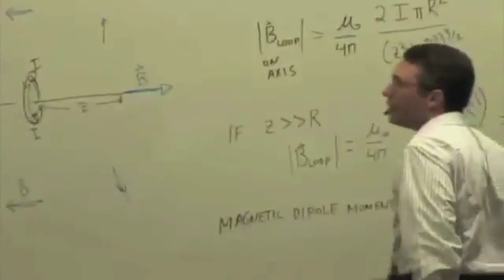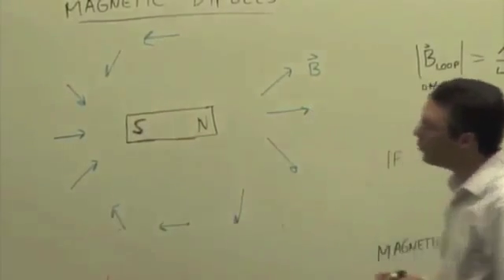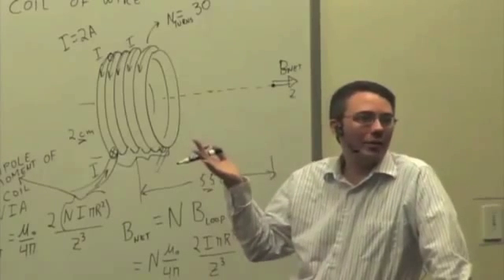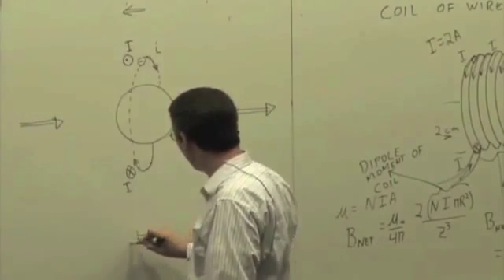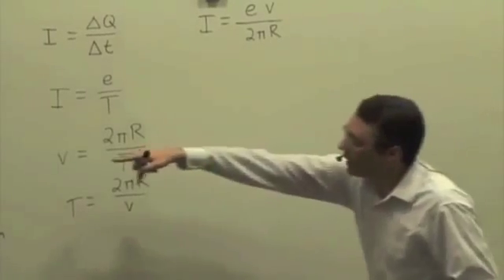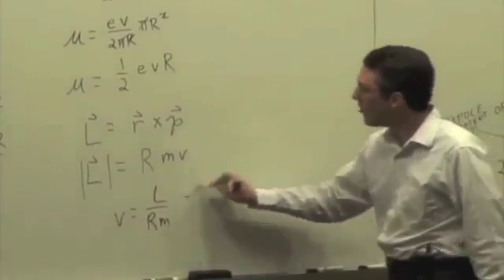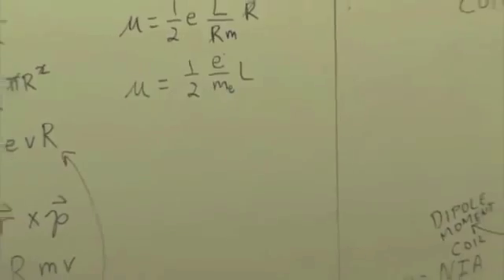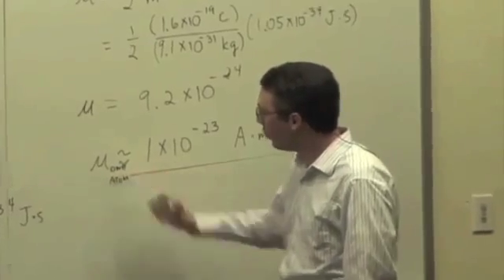M & I II: Magnetic Dipoles Video 2 Part 1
Bar Magnets and the Atomic Magnetic Moment